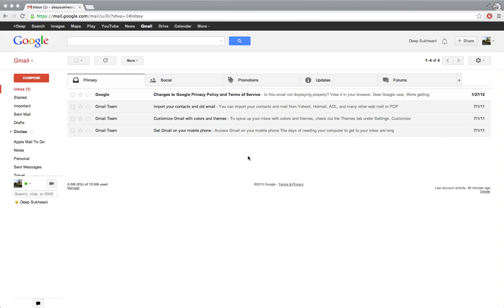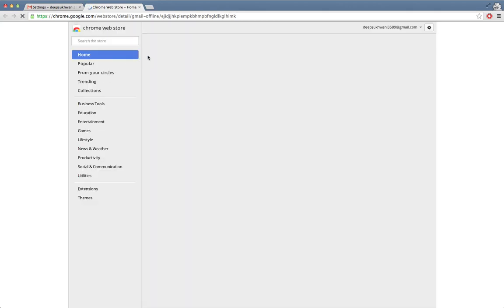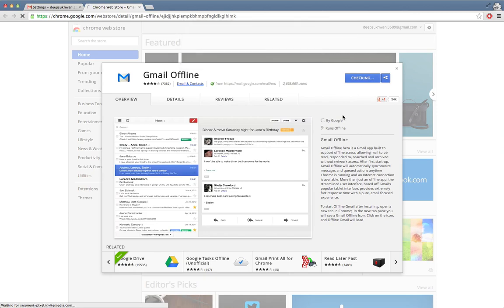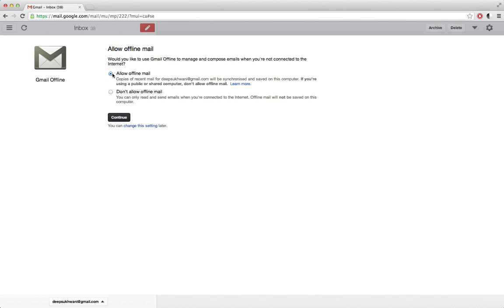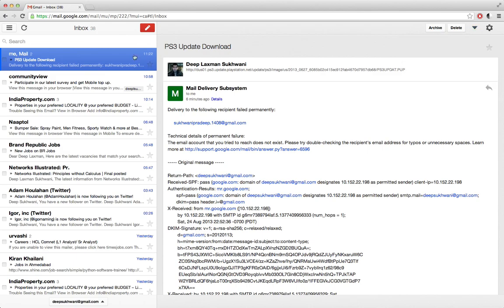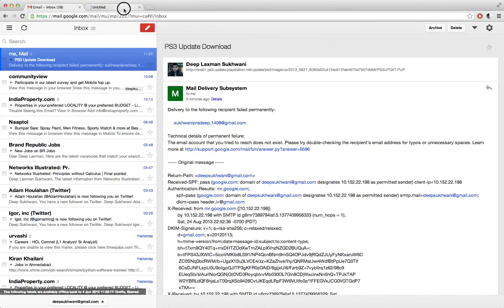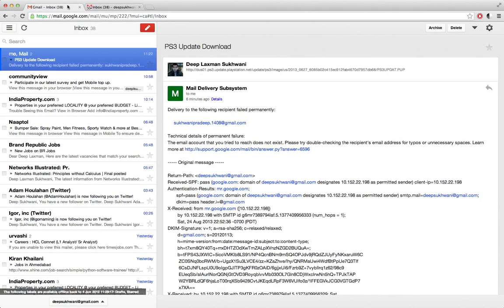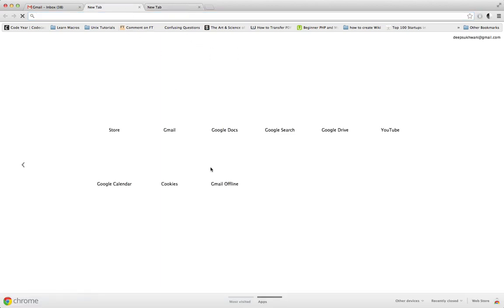How to Enable Gmail Offline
A quick video on how you can enable Gmail Offline.
For Gmail to work Offline you need to have Google Chrome installed on your computer and it is OS Independent, ie. It doesn't depend on what operating system you use as long as you can install and run Google Chrome on your computer.